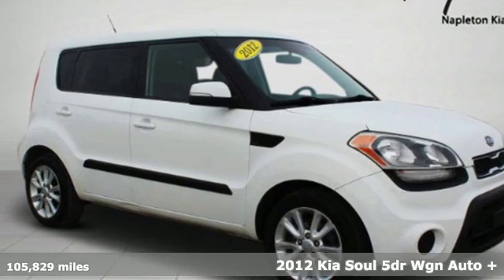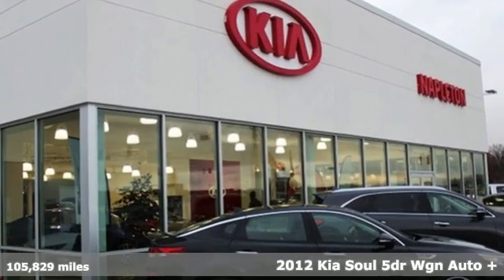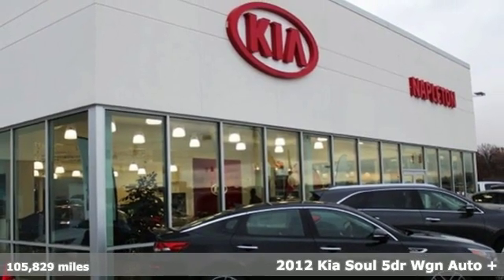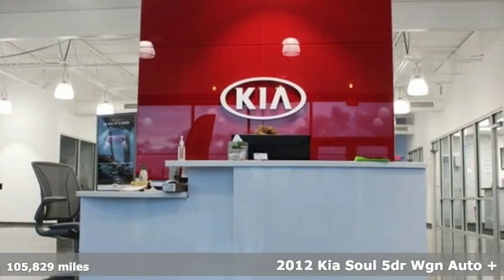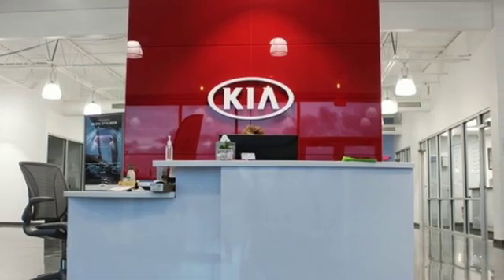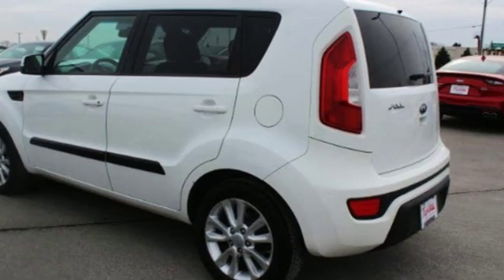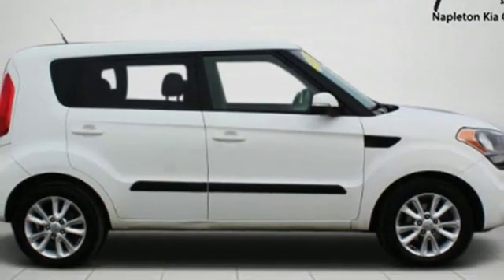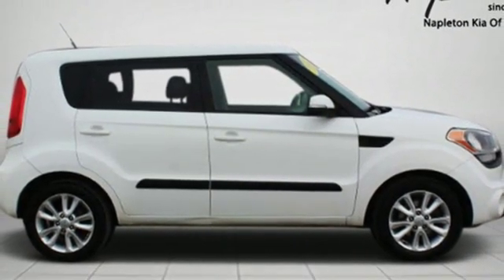2012 Kia Soul Fishers IN Indianapolis, IN F211TCA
Year: 2012
Make: Kia
Model: Soul
Trim: Plus
Engine: 2.0L I4 MPI
Transmission: 6-Speed Automatic
Color: White
Interior: Black
Mileage: 105829
Stock #: F211TCA
VIN: KNDJT2A63C7411012

Address:
13417 Britton Park Rd